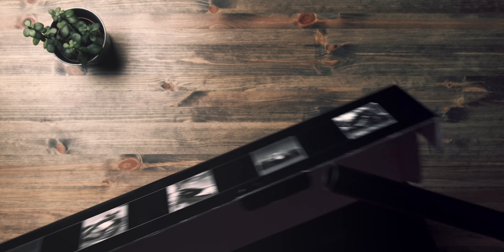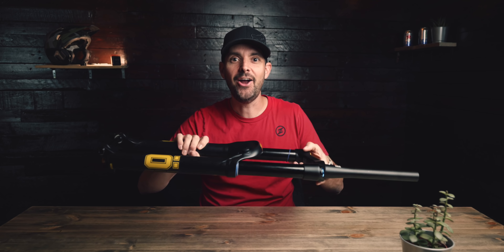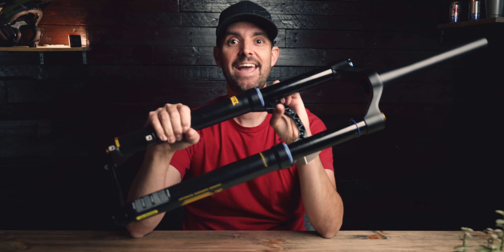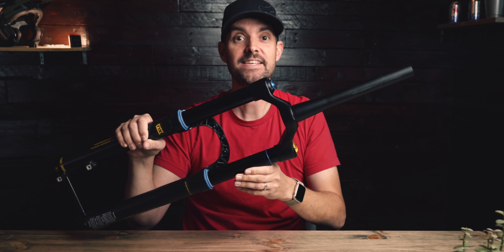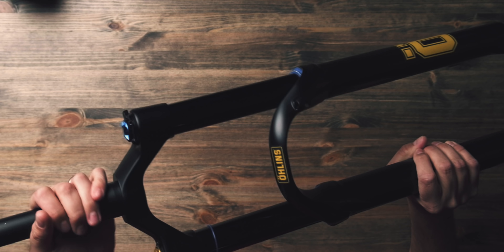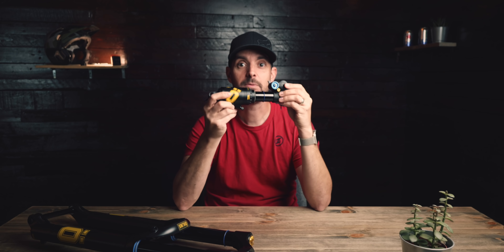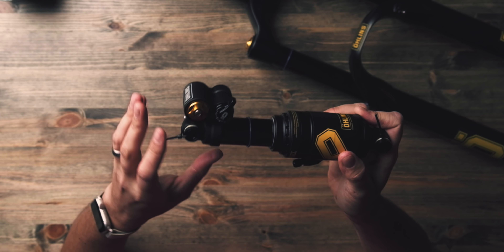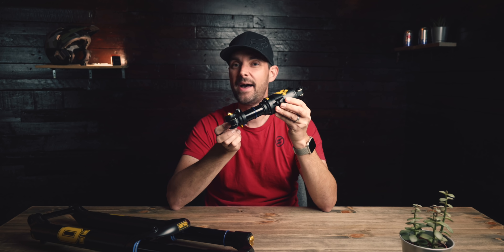HOT Upgrades for your bike! Check this Öhlins Fork and TTX Shock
SWEET Öhlins RXF 36 M2 Fork and TTX Air Shock. Whats the difference between this premium suspension and more entry level? This Öhlins Triple chamber fork allows a completely customisable tune, without the need for tokens, and without the time and hassle that can take. Adjust the tune trail side with just a shock pump.

This is the AIR damper but it can easily be changed out by an Öhlins service centre for a coil if you'd like to change.

I got the 160mm travel and 210 x 55 Metric TTX Air Shock. Looking forward to fitting them to the bike!